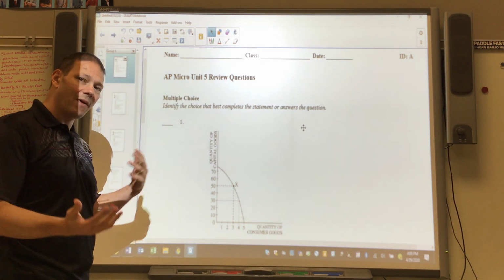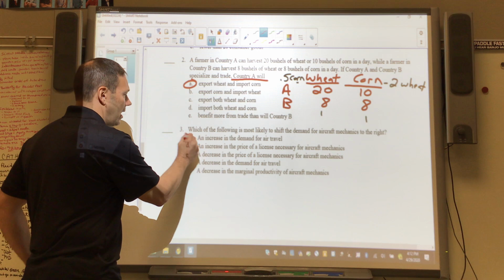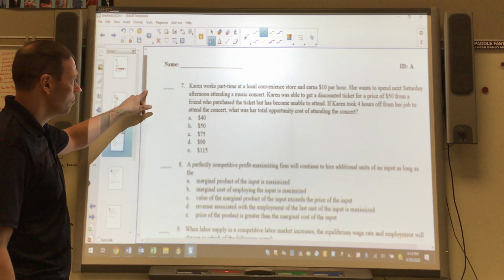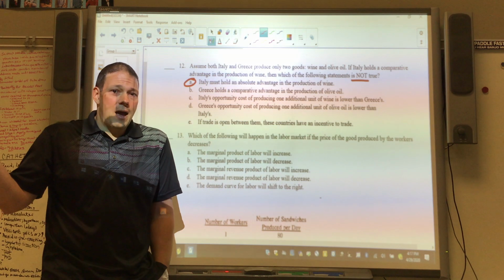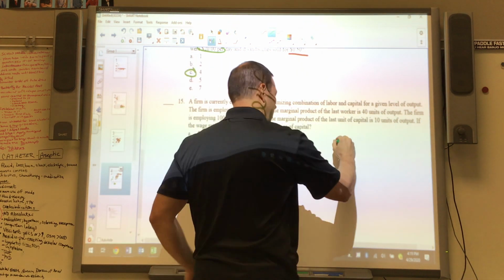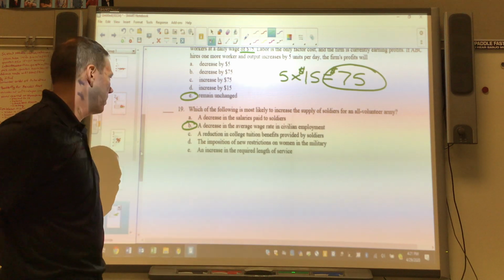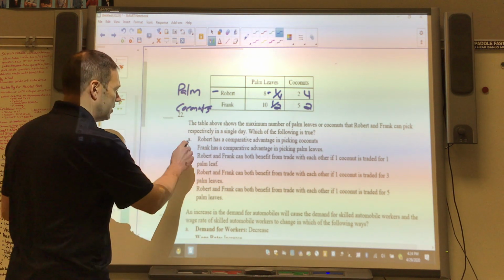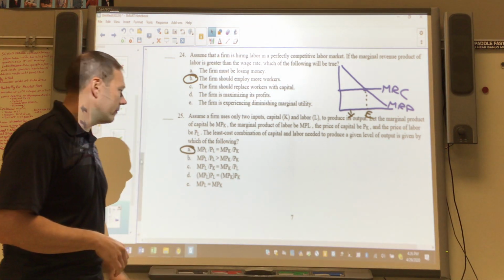AP Micro Unit 5 Review Questions